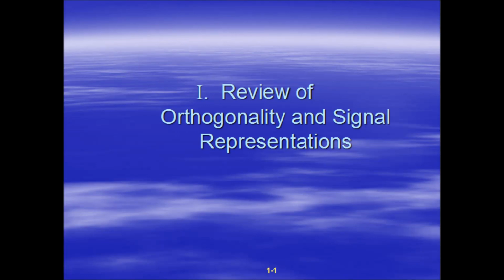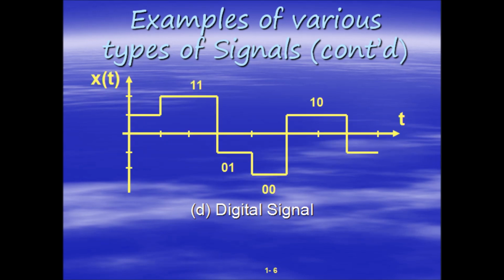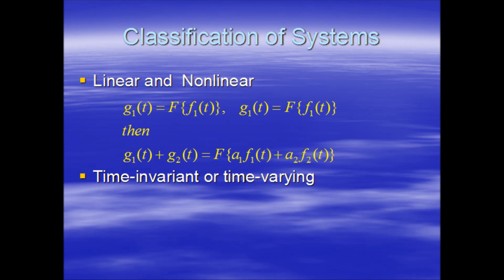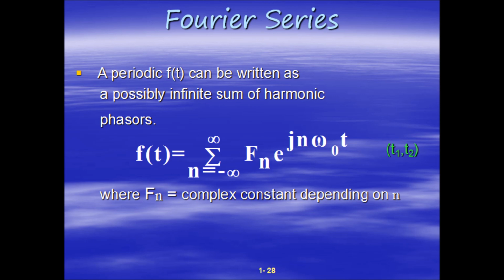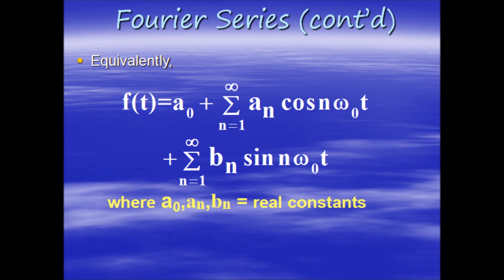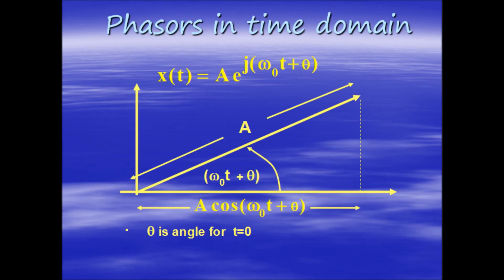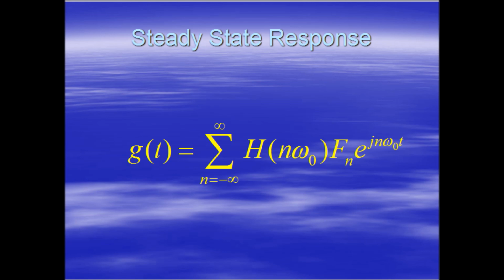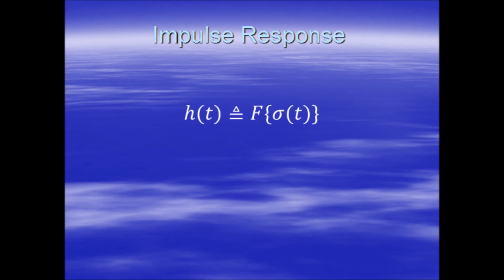Chapter 2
ELE360 Chapter 2 Signals and systems, Fourier series
0:00 Introduction & Types of Signals
4:16 Classification of Systems
5: 35 Fourier Series & Examples
9:24 Phasors & Parsval's Theorem
11:08 Frequency Transfer Function
12:10 Singularity Functions
14:10 Impulse Response